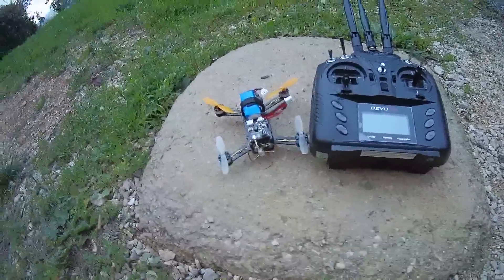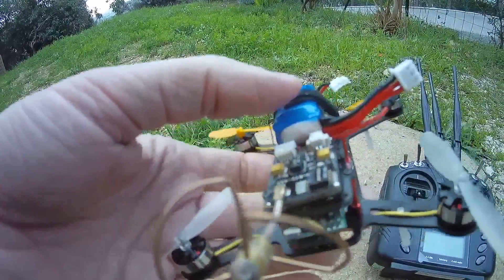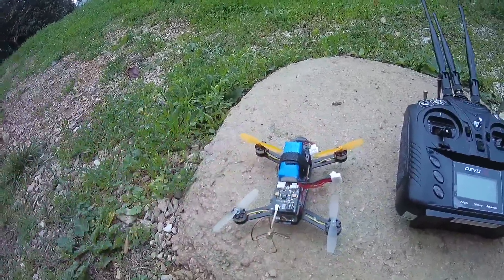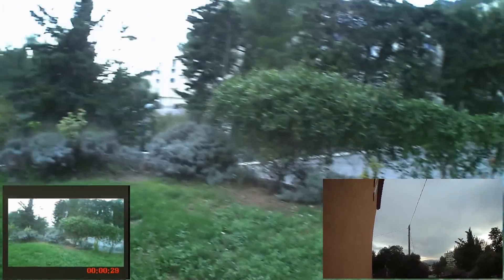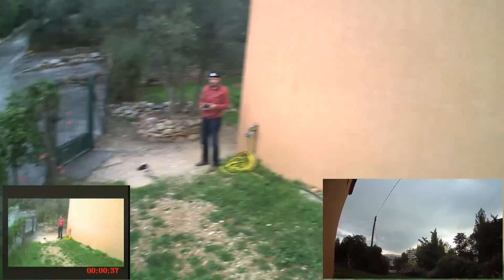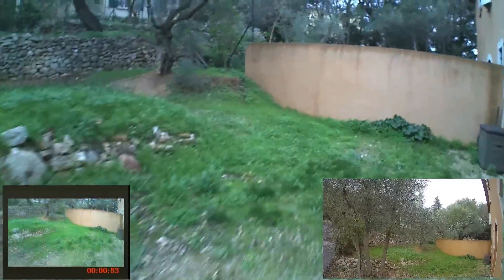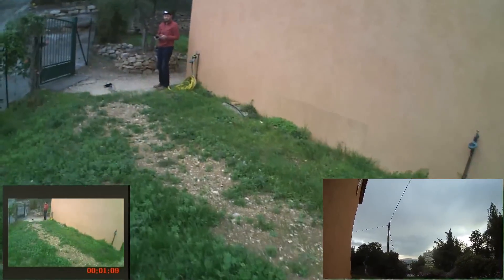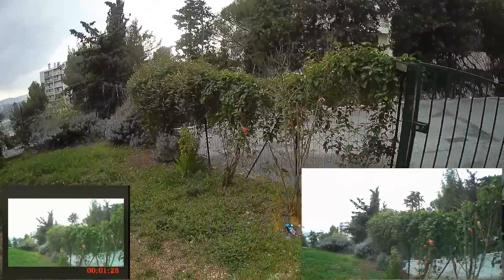LKTR120 V2 FPV & 720p videos (Courtesy Banggood)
Build log coming soon.